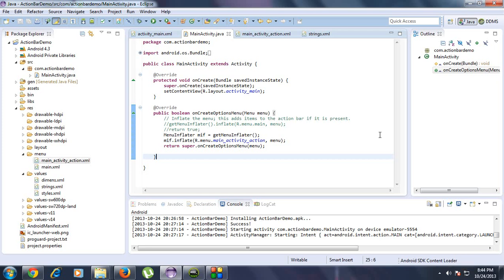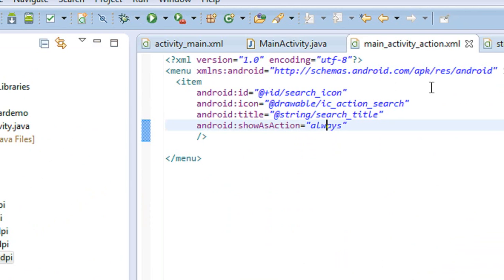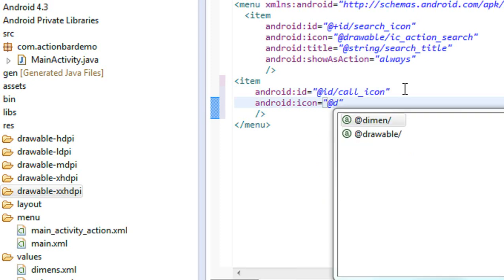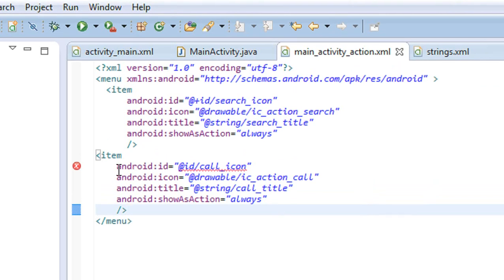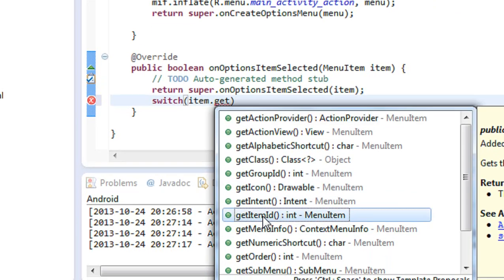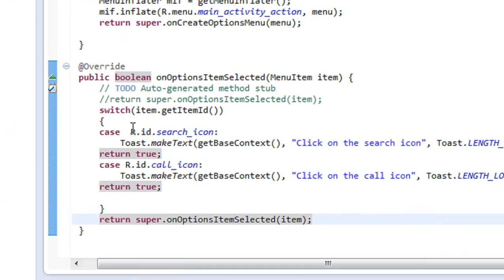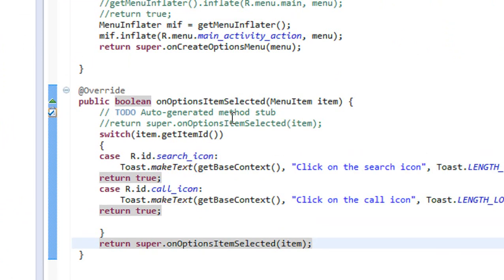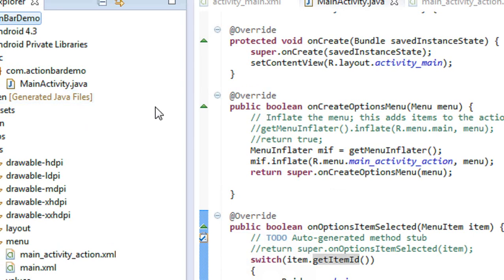android tutorial for beginners 58 create response to action bar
android action bar and response to items on the action bar.